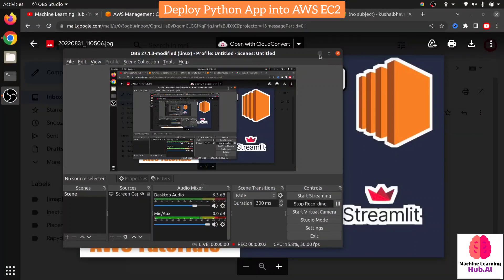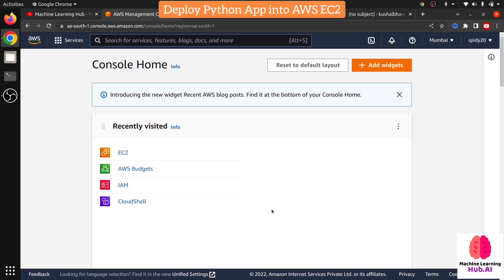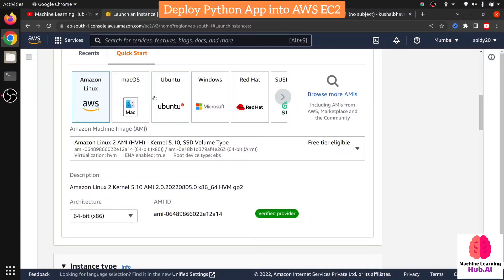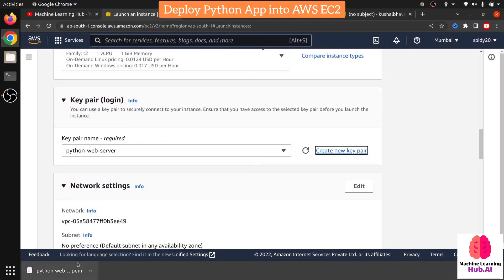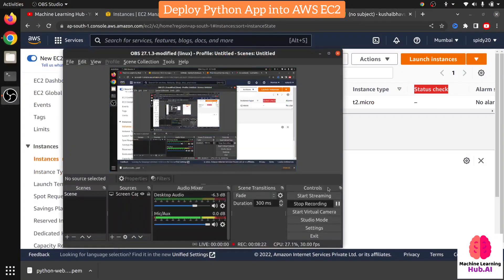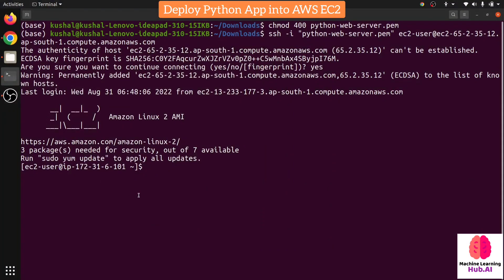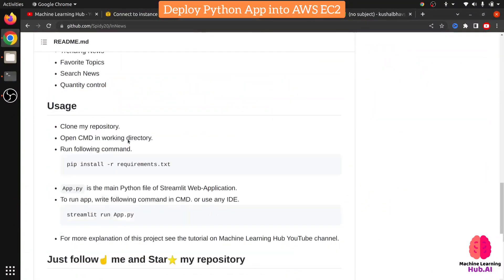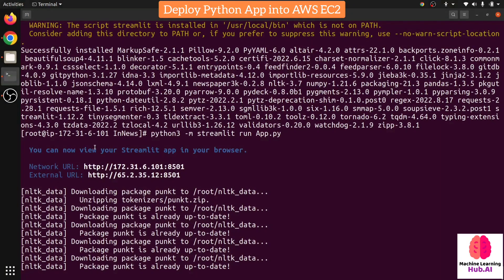AWS Tutorials: Deploy Python Application on AWS EC2 (Permanent Running)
In this video, I am showing you how you can deploy Python Streamlit App on AWS EC2.

Commands
Commands are based on Amazon Machine Image (AMI)
# Installation Commands
sudo su
yum update
yum install git
git clone [YOUR Repository]
cd [YOUR Repository]

# Run commands
python3 -m streamlit run filename.py

# Run permanent
nohup python3 -m streamlit run filename.py
[Close Terminal, app will run as a service for permanent]

# Stop Application
ps -ef (Get process ID from here)
kill [id]

Note: If you want me to solve your errors and make the project run into the system, I will do it using a remote desktop, and it will be paid.